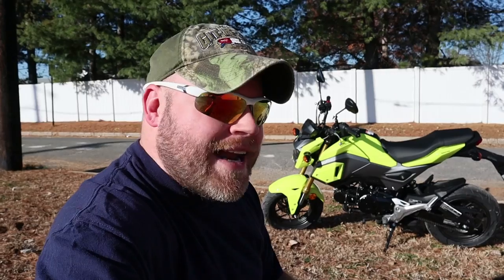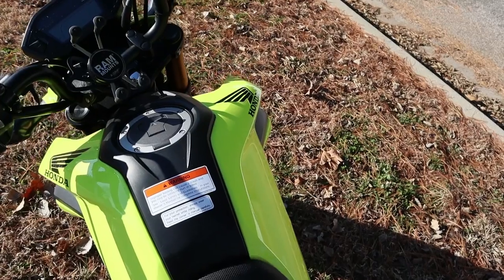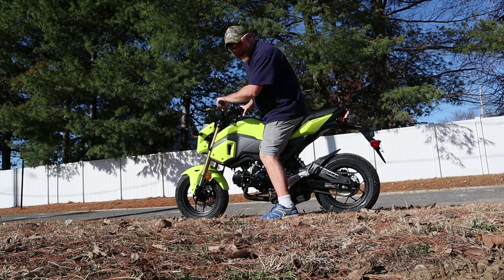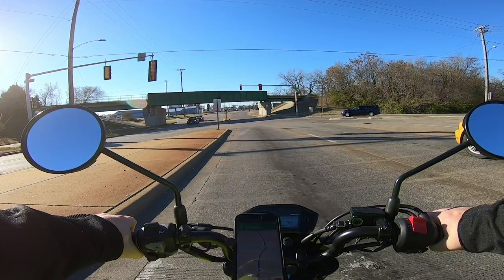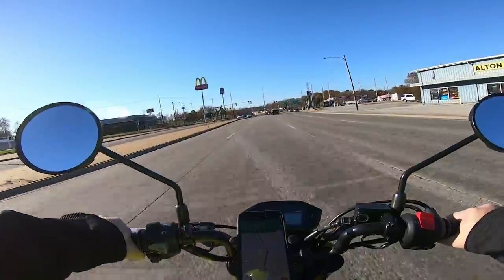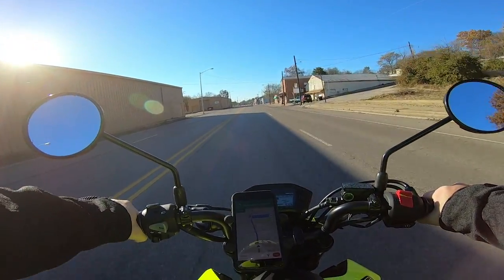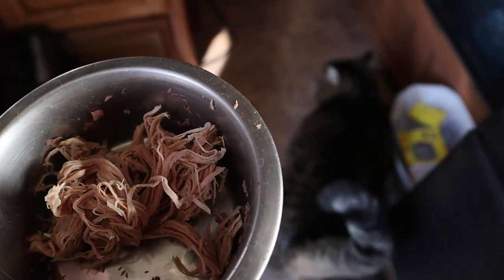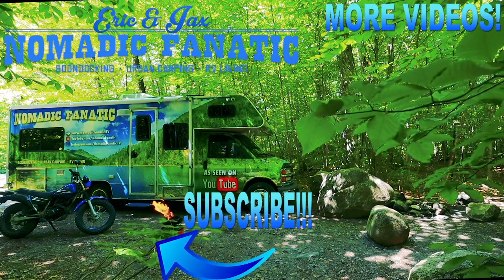Carry A Motorcycle On Back Of RV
Gear: (UPDATED)*
*Video: Canon M50 with 11-22mm EF-M Lens
*Stabilizer: Zhiyun Crane 2
*Additional Lenses: Canon 50mm,15-45mm, 75-300mm & 10-18mm
Slow Motion: Shot 1080p 240fps. Reduced to 8% in Post Production
Additional Audio: Sony ICD-PX333
Editing Laptop: 2015 MacBook Pro 2.8ghz i7 16GB Ram, 500 SSD
Editing Software: Adobe Premiere Pro CC